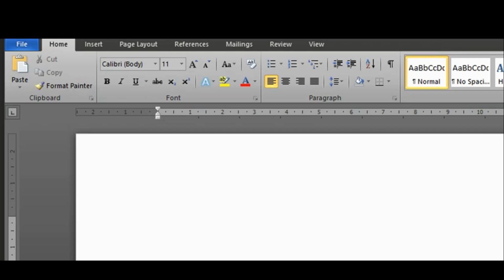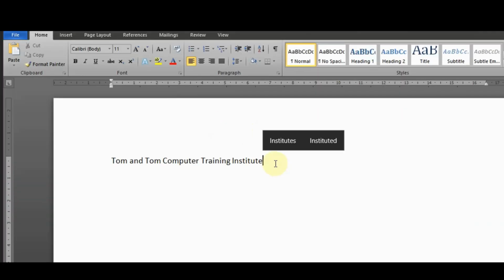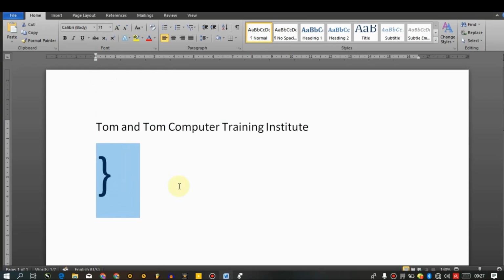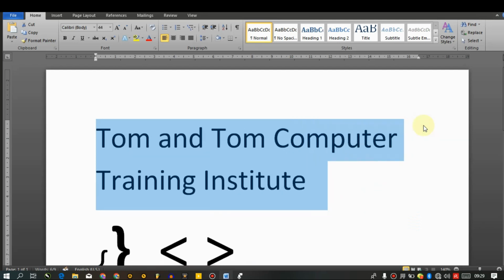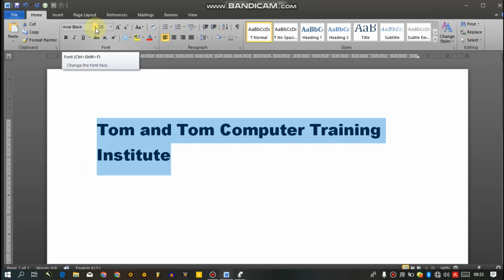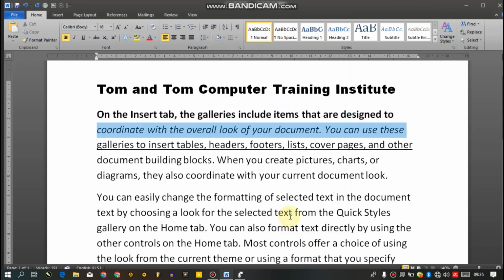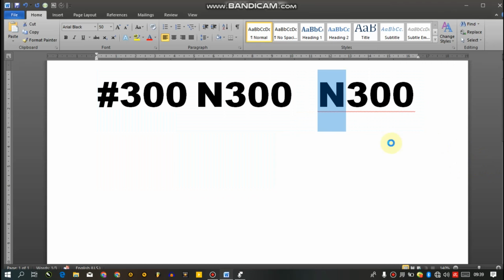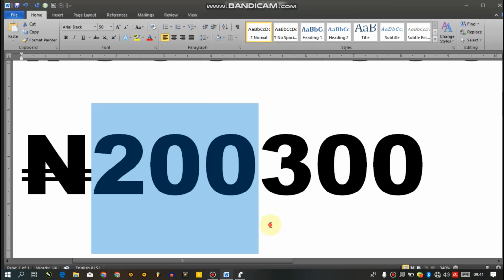Learn Microsoft Office Word like a pro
Learn to master Microsoft Office Word's editing and formatting tools with this insightful tutorial video, enhancing your document creation skills effectively.